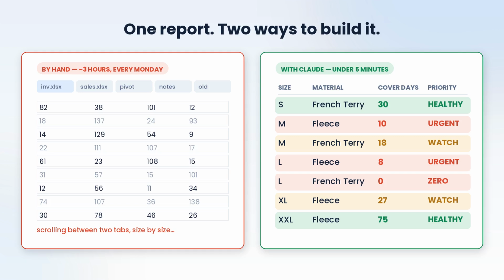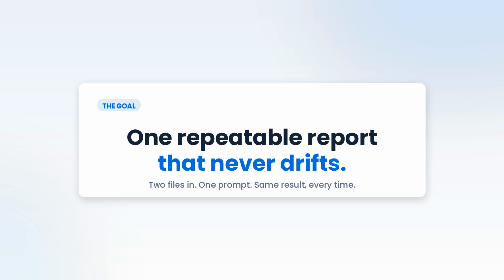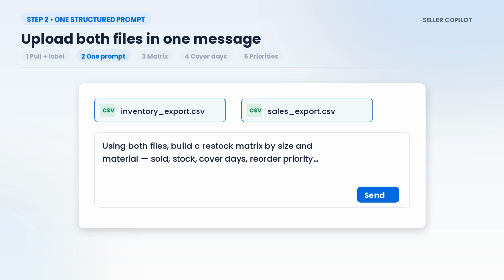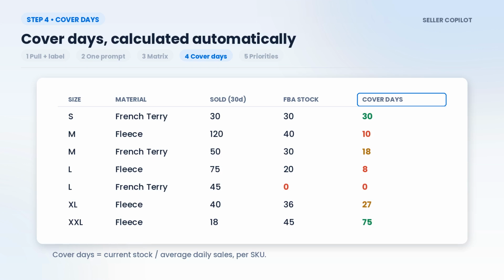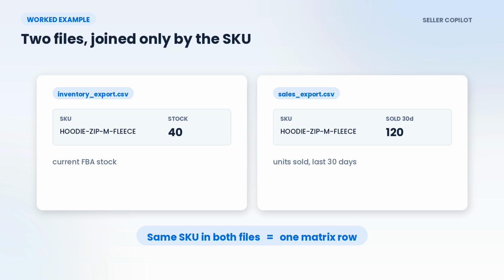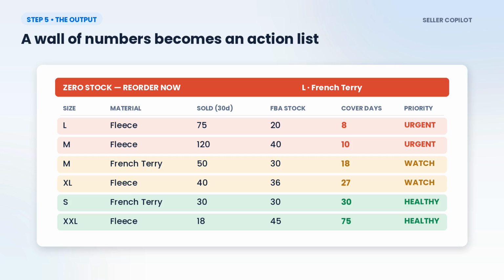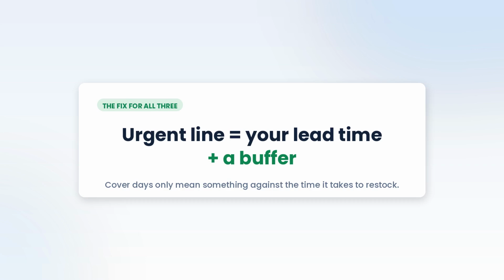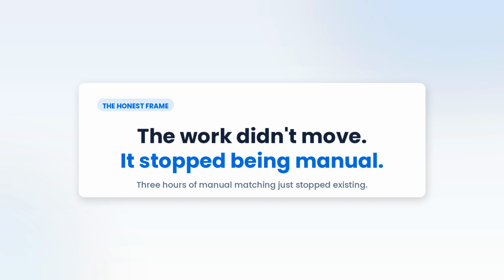FBA Restock Report: AI Built It, Not My VA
The FBA restock report I used to spend ~3 hours on every Monday - now Claude builds it in under 5 minutes from two Seller Central exports. The exact prompt is in the pinned comment.

Two files in (FBA inventory + last 30–60 days of sales), one prompt out: a size × material matrix with units sold, current FBA stock, cover days, and an Urgent/Watch/Healthy reorder flag. Zero-stock SKUs pinned to the top. Run it on your own account today.

⏱ Timestamps
0:00 The 3-hour Monday report
0:20 Why manual restock reporting breaks
0:55 The 2 exports you need
1:14 Step 1 — Pull and label the files
1:32 Step 2 — One structured prompt
1:51 Step 3 — The sold-vs-stock matrix
2:15 Step 4 — Cover days, automatically
2:46 Worked example — one SKU end to end
3:28 Step 5 — Reorder priorities flagged
3:50 3 threshold mistakes (and the fix)
4:52 The result — 3 hours to 5 minutes
5:31 What's next: the 30-day PPC results

I manage 8+ live Amazon, Etsy, eBay, and Walmart accounts every day. On this channel I show you exactly how I use AI (Claude, n8n, automation) to run inventory, PPC, listings, and growth - no hype, everything you see is running in a real business right now. New videos weekly.